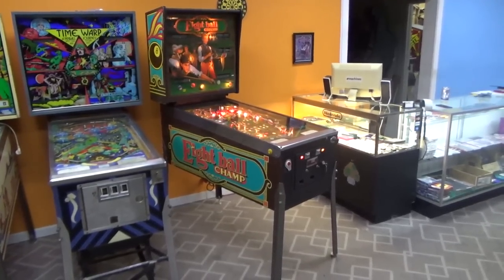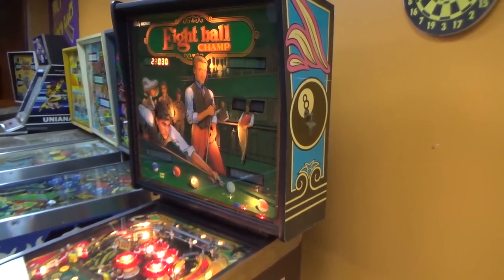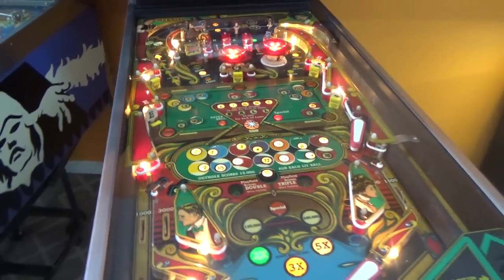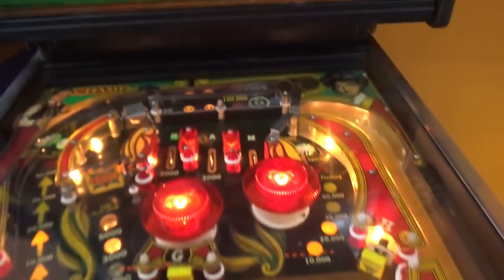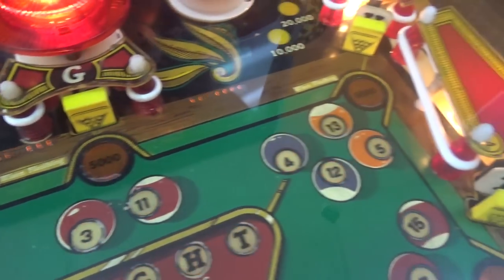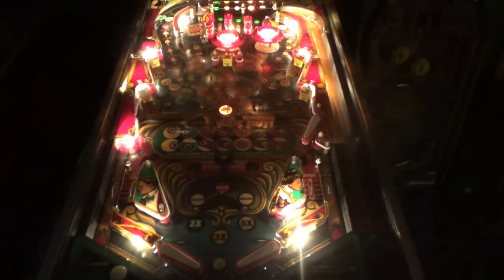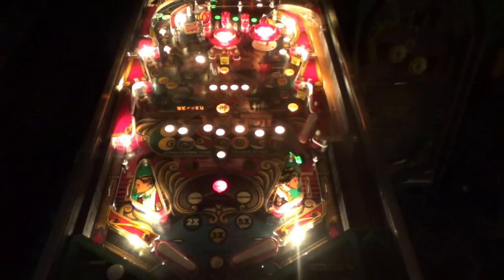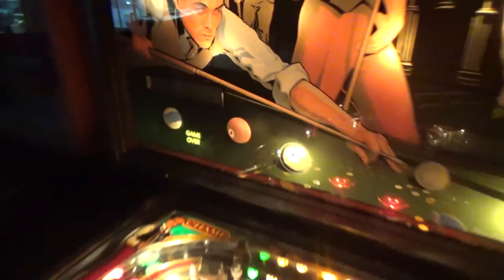Admiring Bally's 1985 Eight Ball Champ Pinball Machine - Pool With A British Synthesized Voice !